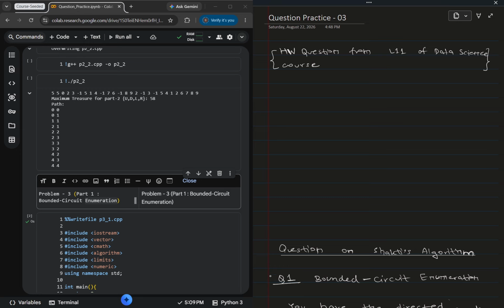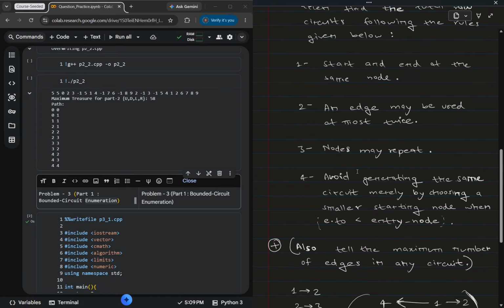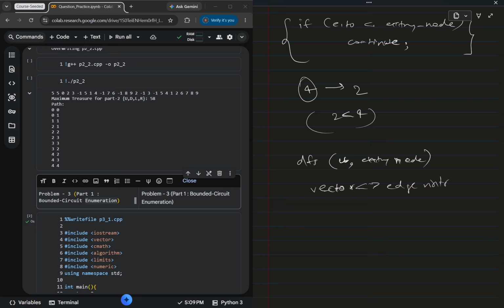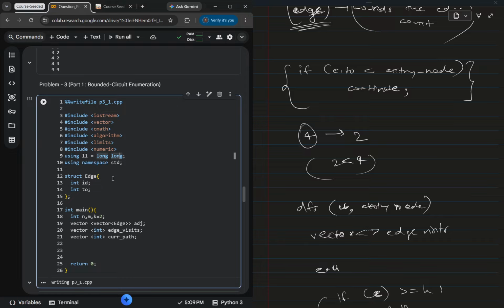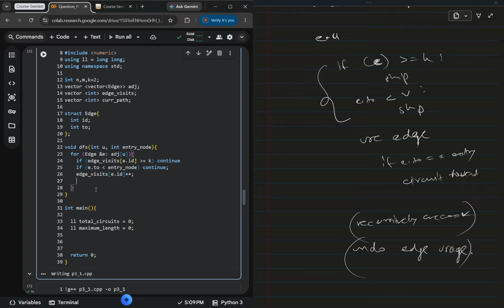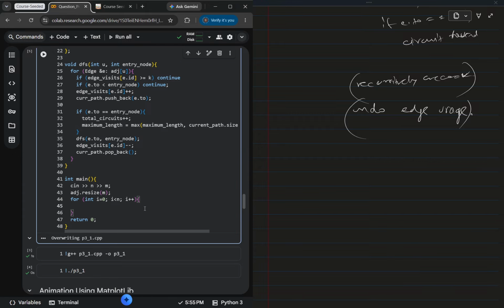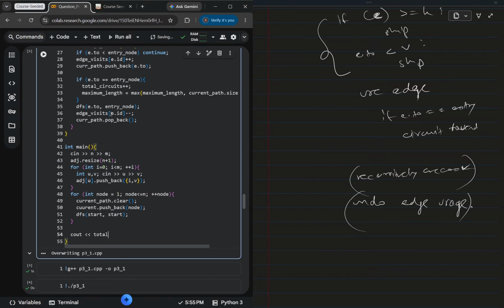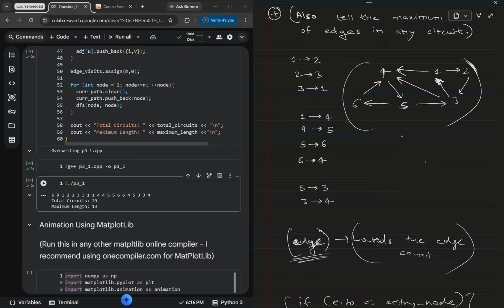Homework Problem + Question Practice on ideology of Shakti's Algorithm | CourseSeeded Origin Problem